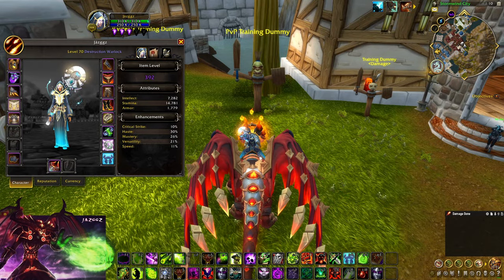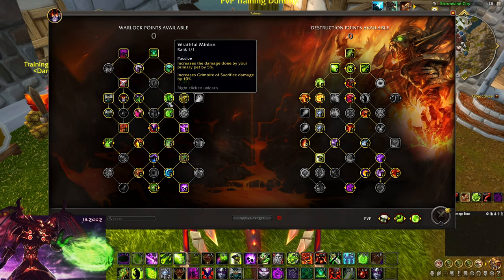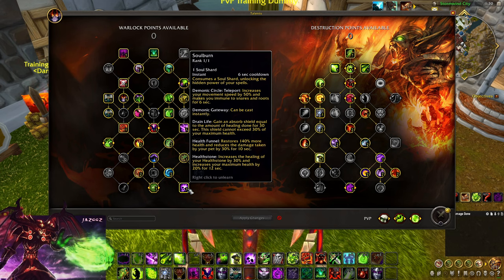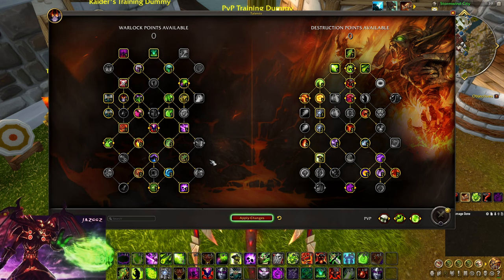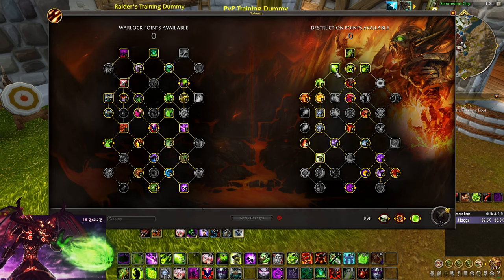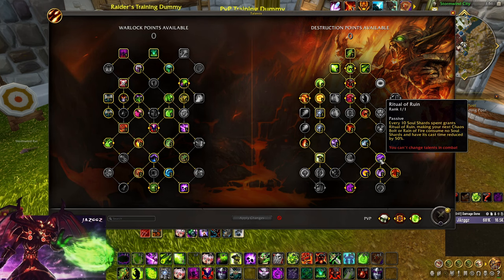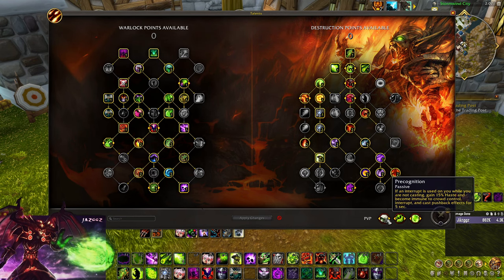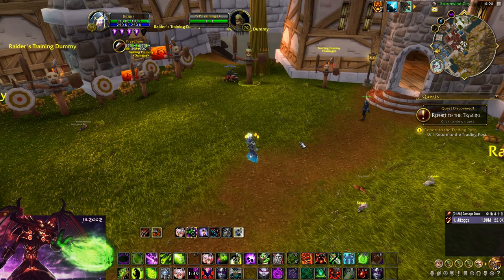10.0.7 DESTRUCTION WARLOCK COMPLETE PVP GUIDE BY JAZGGZ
0:00 Intro
0:21 Stats
0:53 Warlock Points (Talents)
06:42 Destruction Points (Talents)
14:47 Sacrifice Build
15:57 PvP Talents
16:55 What race to play
17:34 Rotation/Priorities
19:14 Outro